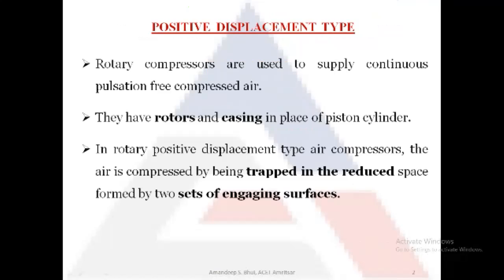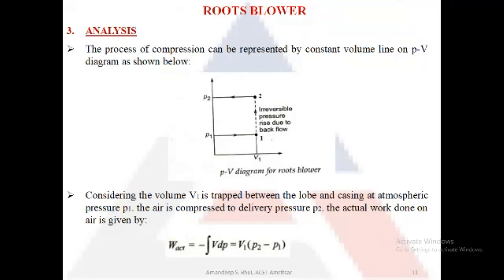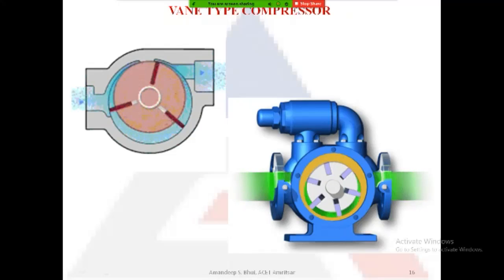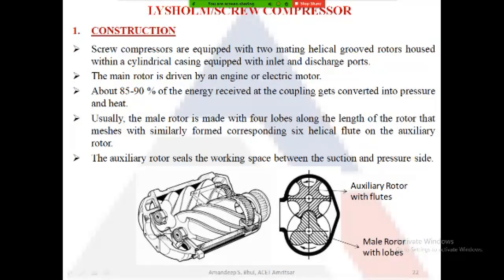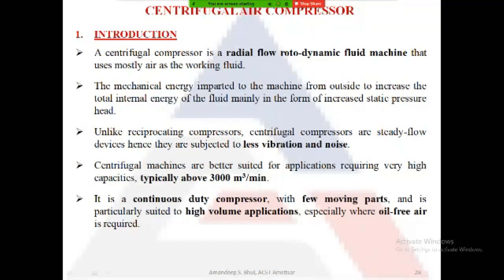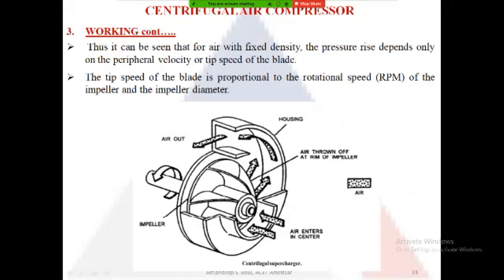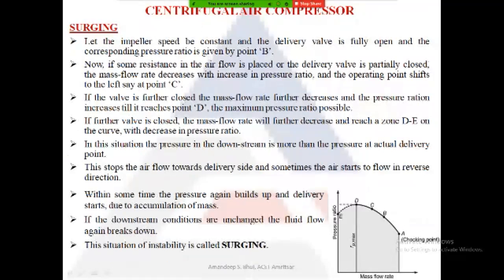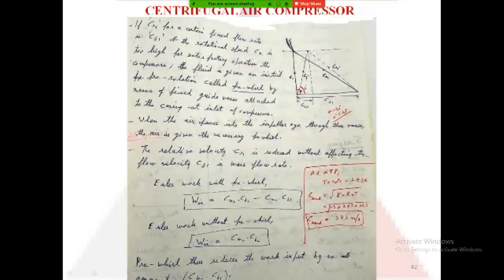Rotary Air compressors by Er. Amandeep Singh Bhui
A rotary-screw compressor is a type of gas compressor, such as an air compressor, that uses a rotary-type positive-displacement mechanism. These compressors are common in industrial applications and replace more traditional piston compressors where larger volumes of compressed gas are needed, e.g. for large refrigeration cycles such as chillers, or for compressed air systems to operate air-driven tools such as jackhammers and impact wrenches. For smaller rotor sizes the inherent leakage in the rotors becomes much more significant, leading to this type of mechanism being less suitable for smaller compressors than piston compressors.